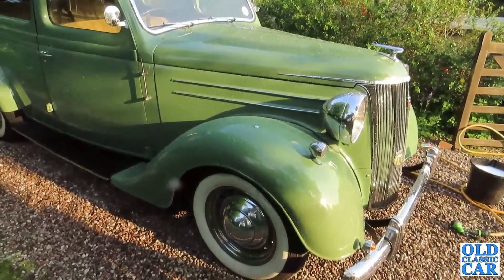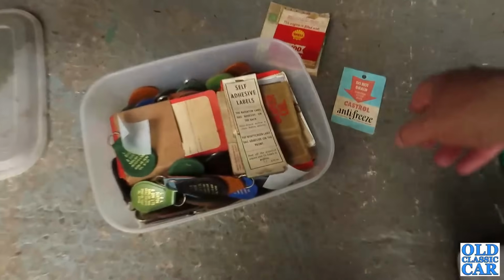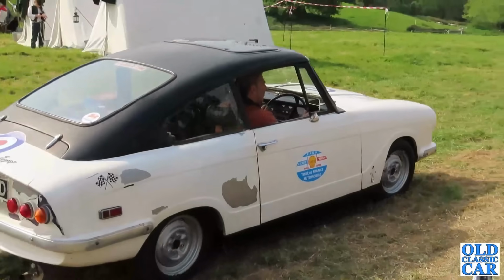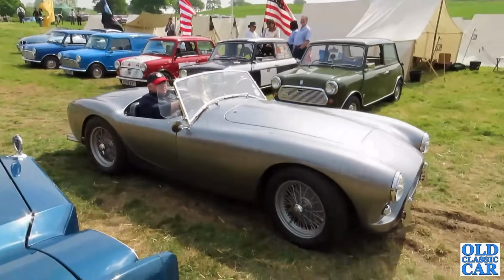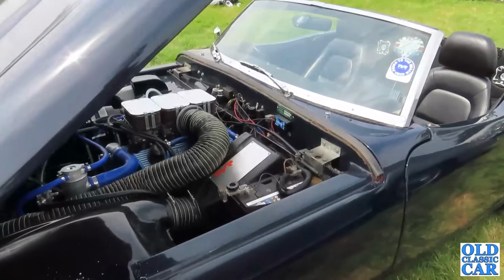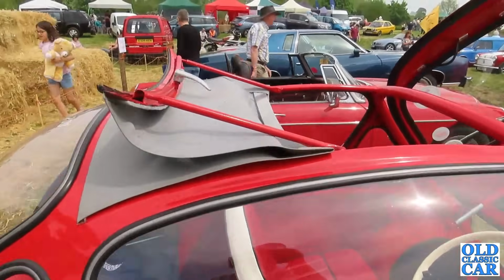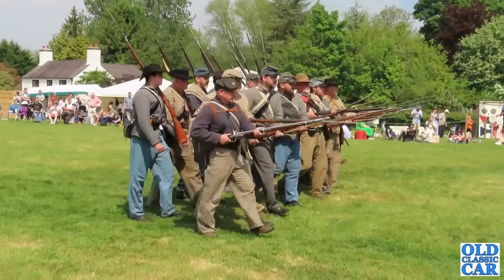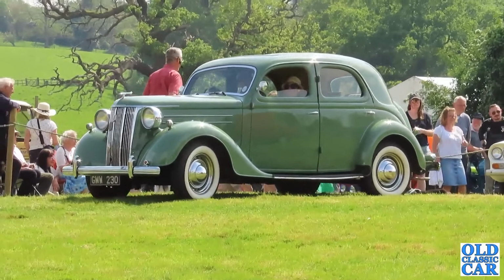Off to MARBURY MERRY DAYS 2024 in the Ford V8 Pilot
Marbury Merry Days is a traditional country fair/fete with different displays taking place over two days in May. One of the attractions is a display of classic cars, so we decided to head down in the 1950 Ford V8 Pilot and take a look to see what would turn up for the Marbury Merry Days 2024 on a particularly bright and sunny Cheshire day.
The video begins with the old Ford receiving a little TLC and prep, not least sprucing up the swathes of bakelite in its interior and also treating the bodywork to a quick wash and brush up. This is followed by our day in Marbury, displaying the V8 Pilot and also looking around the other displays, not least a very impressive American civil war re-enactment group. The visit of a BBMF Spitfire was also much appreciated by everyone.
Old cars featured include a Bond Equipe, two Mk1 Cortinas, AC Ace, vintage Star tourer, 1950s Bentley, Morris Marina, Hillman Avenger Tiger, a rally-prepared Lancia Fulvia, Gilbern estate and others. All in all, a very civilised and easy-going day out.
Comments, likes and subs welcomed as always.
Thanks, RJ.